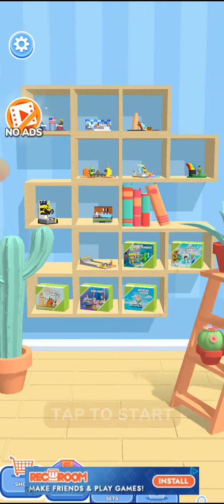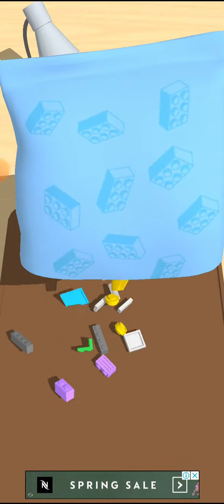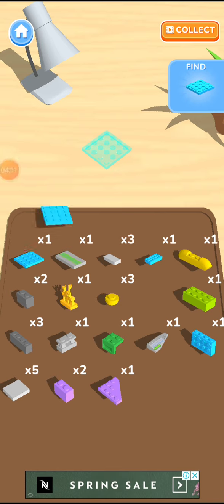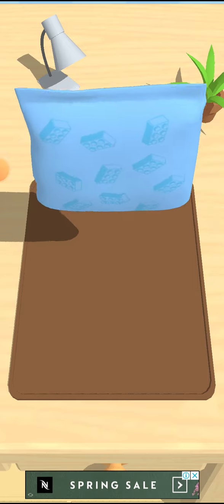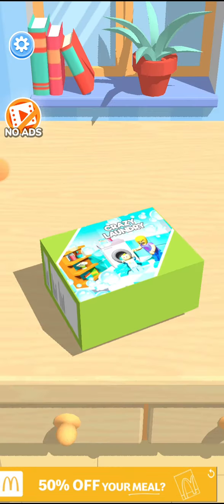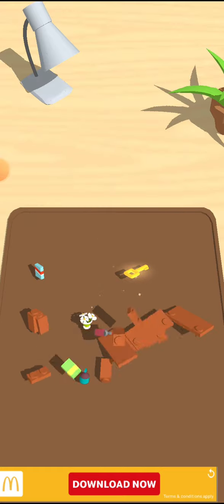Constructing some sets .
Like, Share and comment on this video and even subscribe to my YouTube channel and press the bell icon to all so that you can get the latest notifications from my YouTube channel its free and you can change your mind anytime . BYE BYE GUYS 👋.